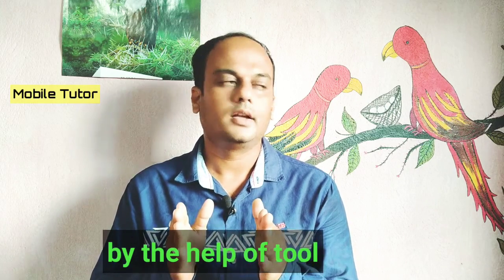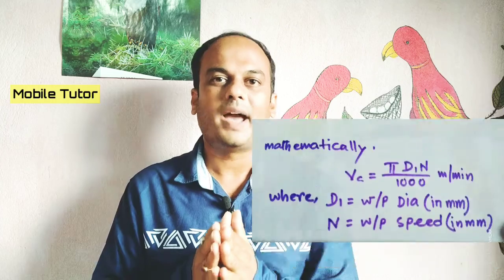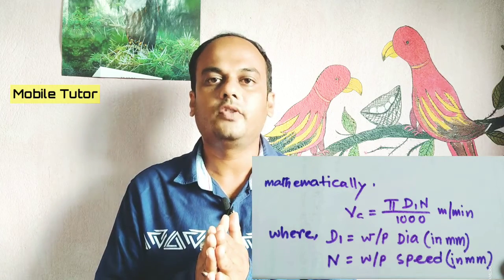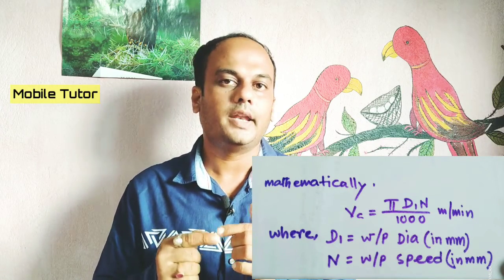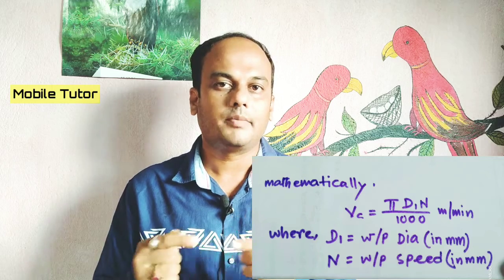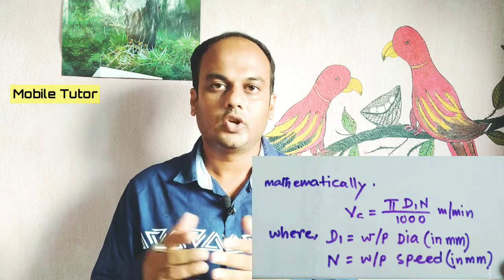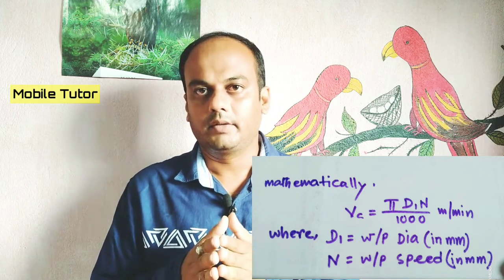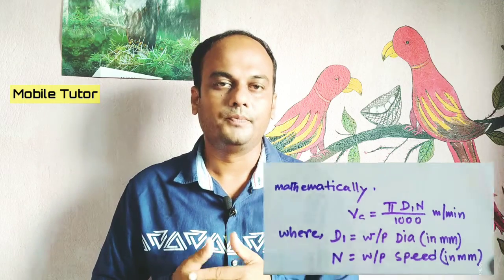বাংলা | concept of cutting speed, feed and depth of cut || manufacturing process||velocity of tool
most importantly parameters are cutting speed,feed and depth of cut.